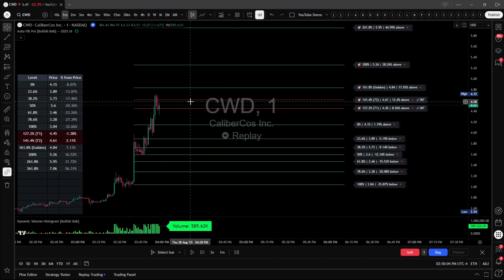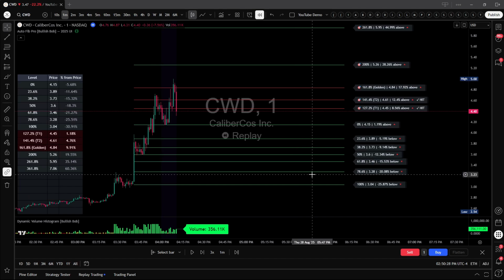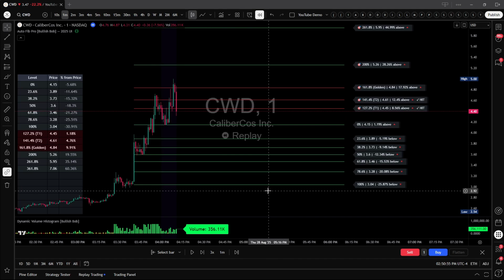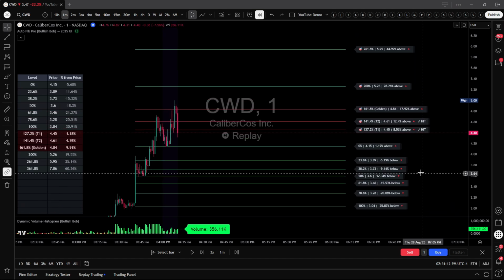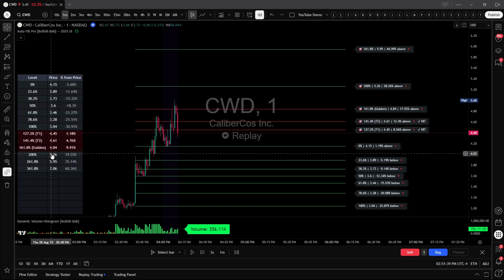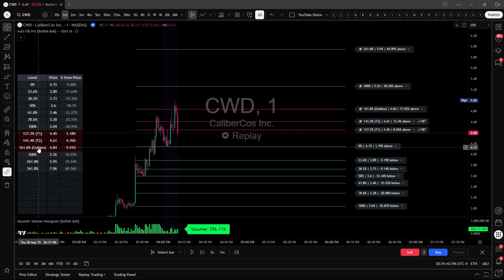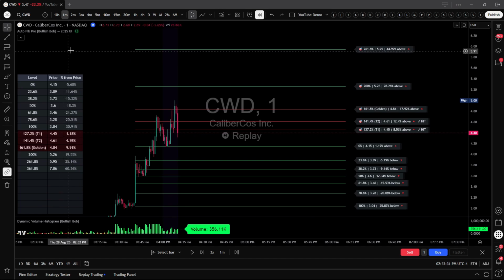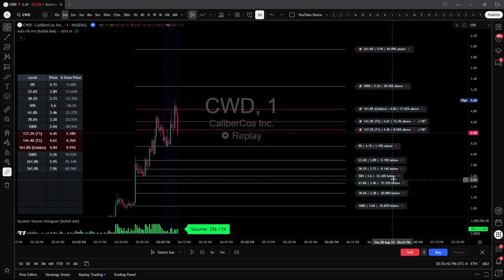Auto Fibonacci Tool for TradingView [NEW 2025 UPDATE]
📊 Auto Fibonacci Tool for TradingView [NEW 2025 UPDATE] – Key Levels Instantly Mapped

In this video, I showcase our brand-new Auto Fibonacci Indicator built for TradingView. This premium tool is designed to automatically plot Fibonacci levels on your chart, helping traders quickly identify potential support, resistance, and profit target zones.

Whether you're scalping momentum plays or planning swing trades, this tool takes the guesswork out of drawing fib levels — giving you real-time clarity and cleaner setups.

🛠️ What This Tool Does:

Automatically detects major price moves

Plots Fibonacci retracement levels instantly

Helps identify high-probability support/resistance zones

Reveals price targets for entries, exits, and scaling out

💡 Why Traders Love It:
Speed. Accuracy. Simplicity. This tool was created for traders who want to move fast, trade with confidence, and keep their charts clean without missing key levels.

📈 Premium members get full access inside our custom TradingView indicator library.

💬 Leave a comment: Have questions or feedback? Drop them in the comments below.